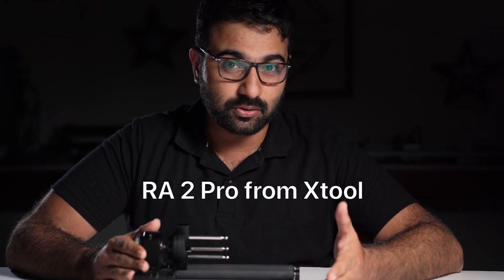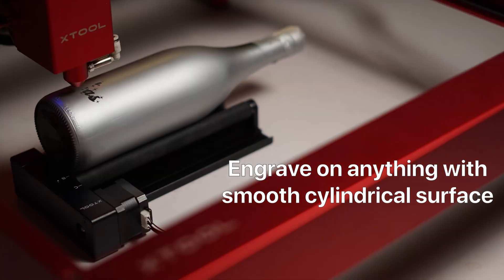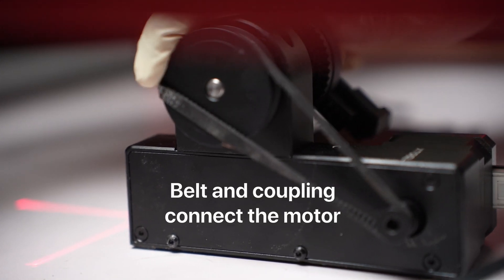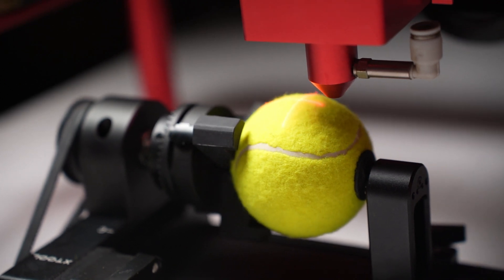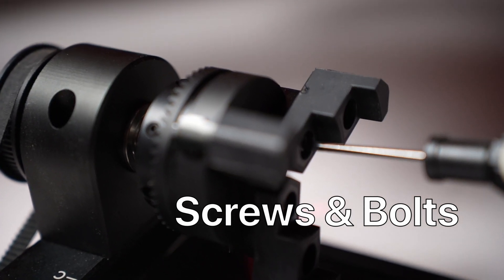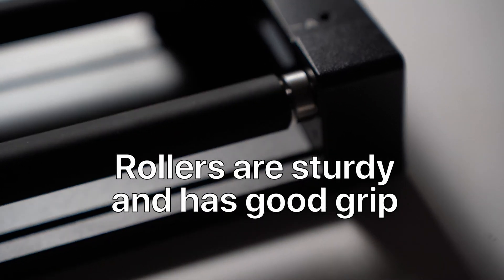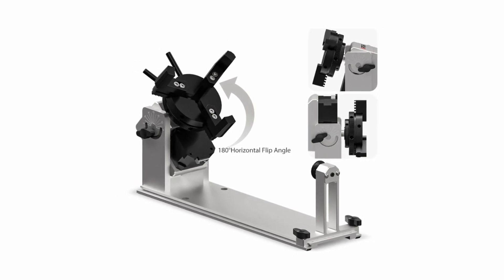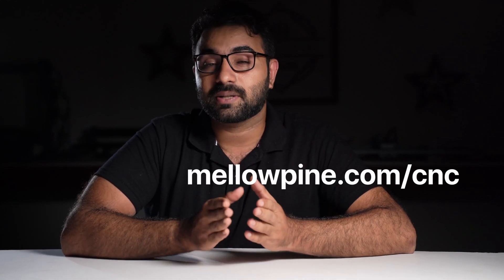Why buy a Rotary? Xtool RA2 Pro Rotary Module Review!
Is a rotary roller worth it?This is a review of the RA2 Rotary Module from xTool. It's a  versatile accessory that has a roller as well as a chuck for engraving on a wide variety of objects like bottles, mugs, balls, and baseball bats, etc.

00:00 Intro
00:45 What can the RA2 Pro Do?
04:18 My thoughts
06:25 Setup
06:46 Comparison

What We Cover:

An in-depth look at the xTool RA2 Pro's capabilities and accessories
How to leverage the RA2 Pro for various types of engraving projects
Honest thoughts on the pros and cons after extensive testing
Comparative analysis with popular rotary modules

If you find value in our content, consider supporting us with Super thanks. Your support helps us create more high-quality tutorials and content for the laser engraving community.

Your Feedback:
Your thoughts and suggestions are invaluable to us. Let us know what topics you'd like us to cover in future videos or any questions you have about laser engraving.